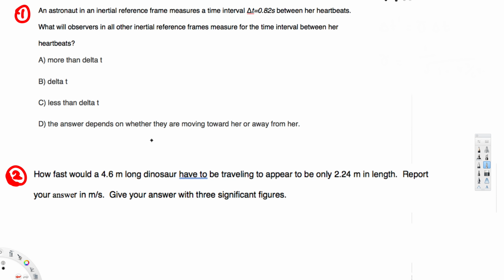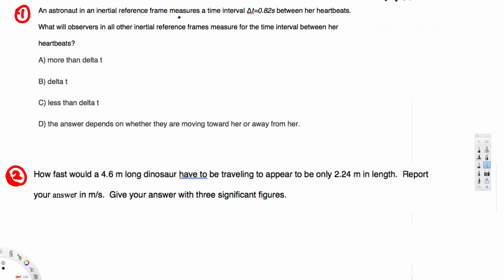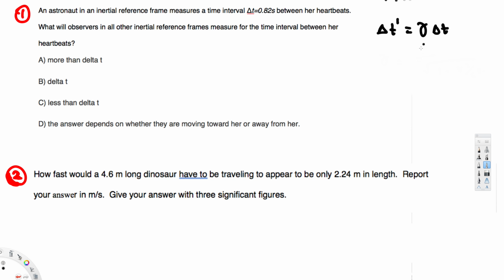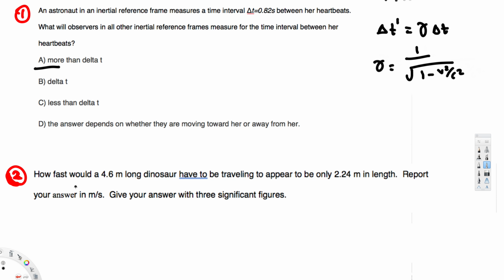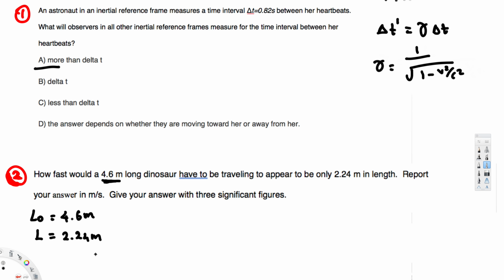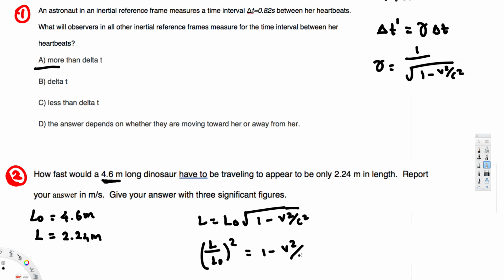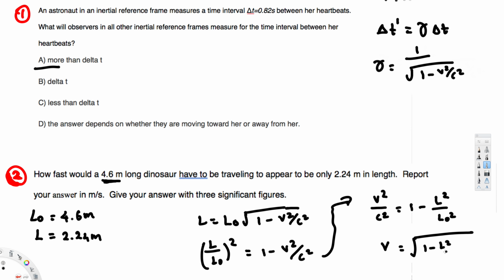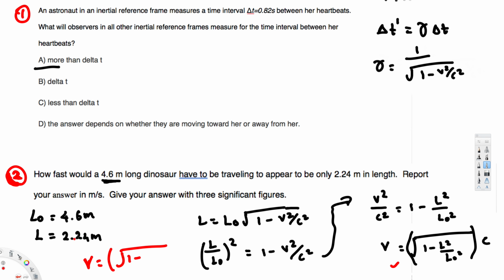Special Relativity - EM Field and Photons #3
An astronaut in an inertial reference frame measures a time interval Δt=0.82s between her heartbeats. What will observers in all other inertial reference frames measure for the time interval between her heartbeats?
A) more than delta t
B) delta t
C) less than delta t
D) the answer depends on whether they are moving toward her or away from her.

How fast would a 4.6 m long dinosaur have to be traveling to appear to be only 2.24 m in length.  Report your answer in m/s.  Give your answer with three significant figures.